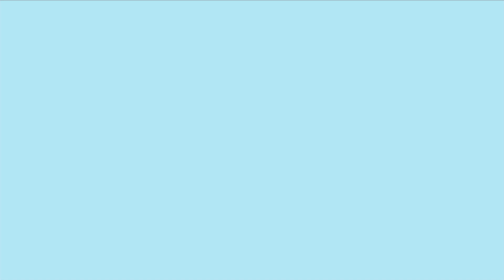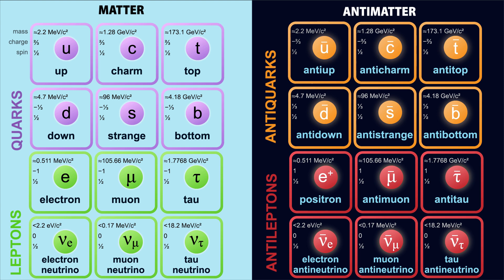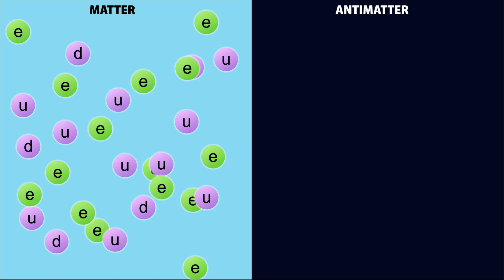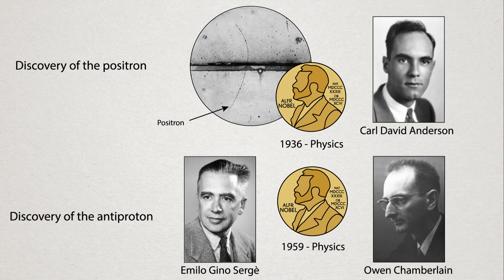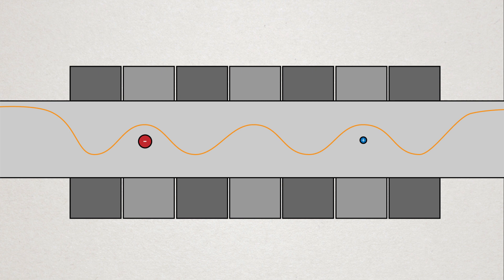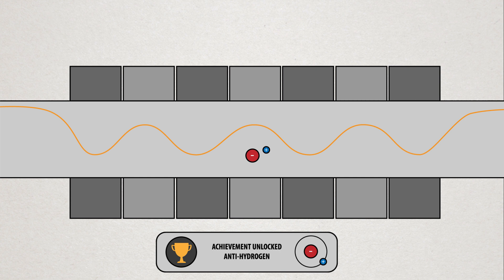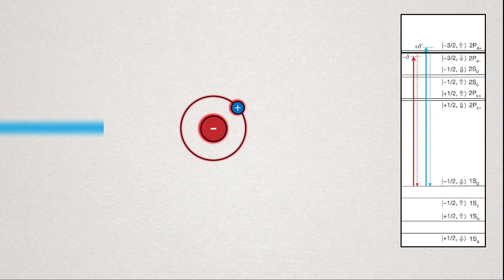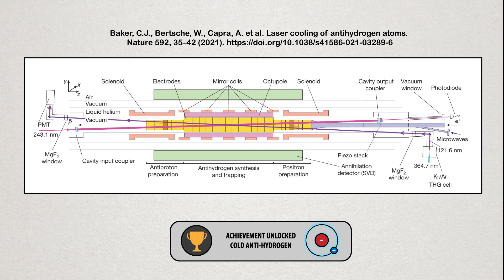Scientists are cooling antimatter with lasers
Antimatter is extremely volatile, so much so that it annihilates when it encounters regular matter that is around us. We have so many fundamental unanswered questions about antimatter, for example why there is so little anti-matter in the universe where we would assume there should be just as much antimatter as matter. To start to tackle these questions, we need to make antimatter and start to manipulate them. This video discusses some of the techniques used in the recent publication I discuss why they make antimatter atoms and then how laser cooling is applied to these atoms in order to cool them down to a temperature of ~50mK.

This work is truly quite amazing and is the culmination of years of work by many great scientists. I am not personally involved in this research, I just found it very interesting and impressive. I hope you find the video insightful and would love to hear your thoughts.

0:00 - Intro
0:40 - The standard model
2:39 - Discovery of antimatter
3:40 - Making antimatter
5:35 - Laser cooling

Reference: Baker, C.J., Bertsche, W., Capra, A. et al. Laser cooling of antihydrogen atoms. Nature 592, 35–42 (2021).